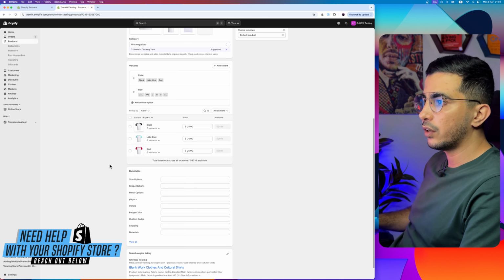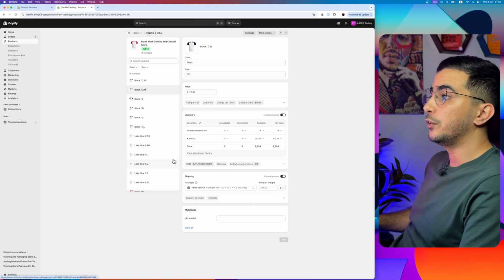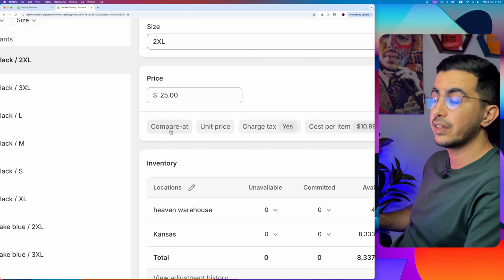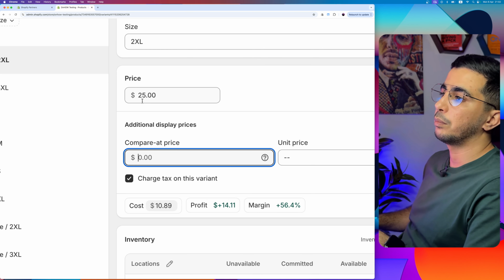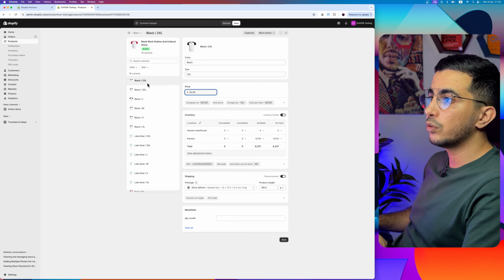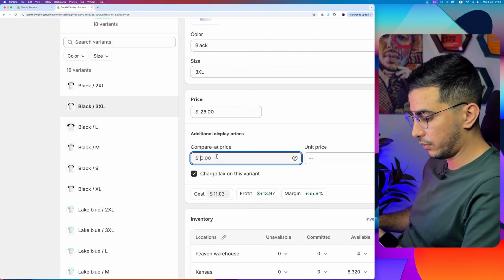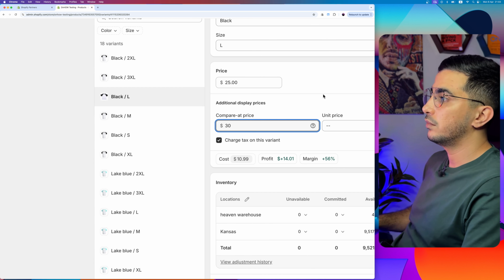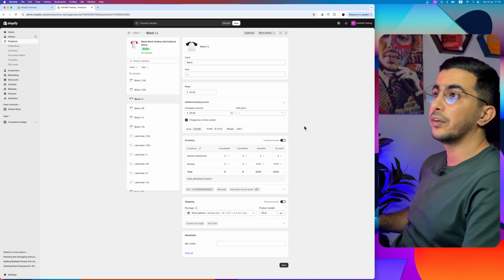How To Set Sale Price For Products With Variants In Shopify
In this video i will show you how to set sale price for products with variants in Shopify without messing up your entire inventory, i will be walking you through the exact steps to manage your pricing properly.
Running a promotion on specific sizes or colors can seem tricky at first. By the end of this tutorial, you will know exactly where to input your compare at price so your discounts show up perfectly on your Shopify storefront.
Getting your sale price right for individual variants helps increase conversions because shoppers love seeing those clear deals.